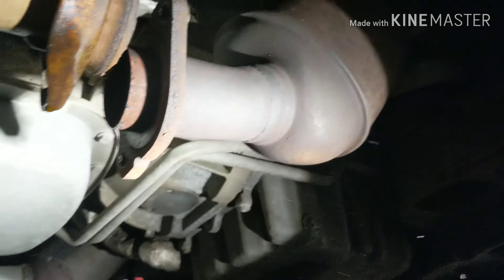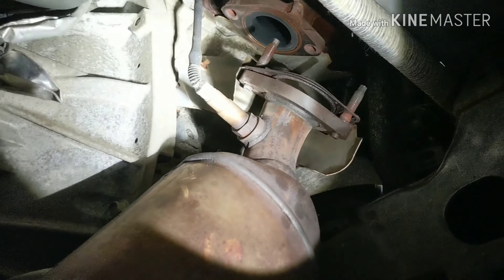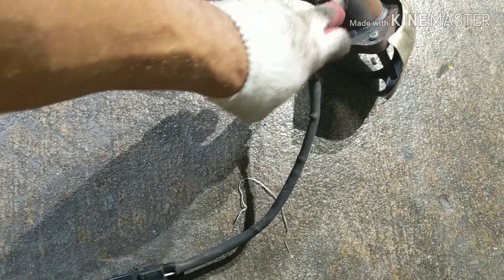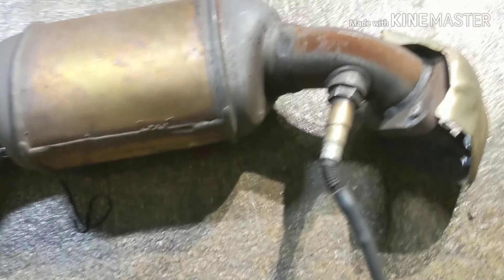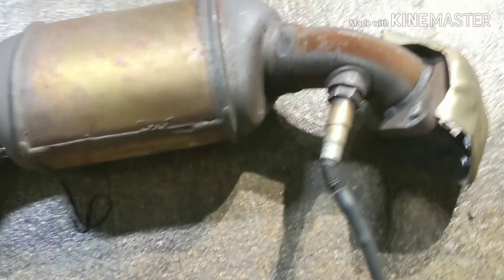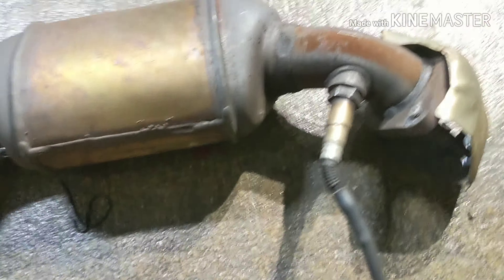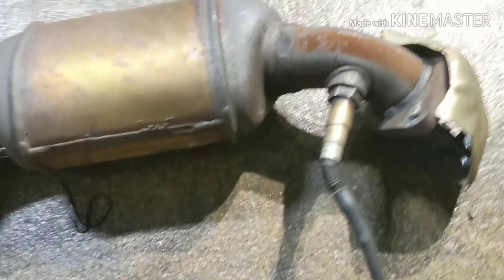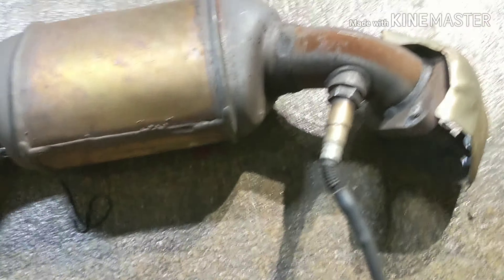Cadillac CTS catalytic converter removal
Hi in this video I will show you how to replace your passenger catalytic converter on your Cadillac CTS